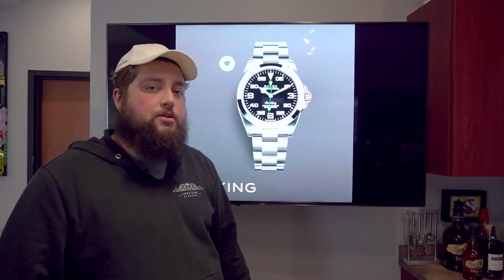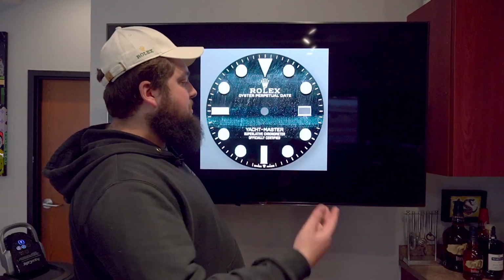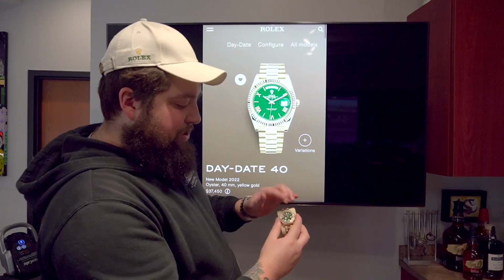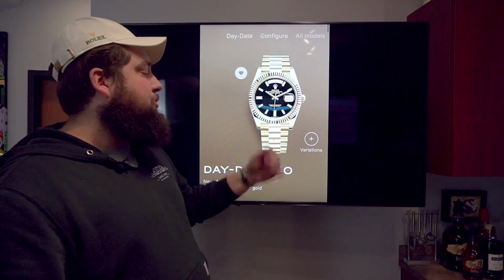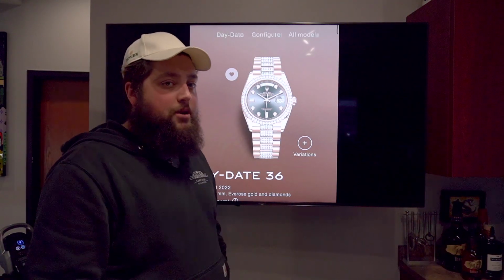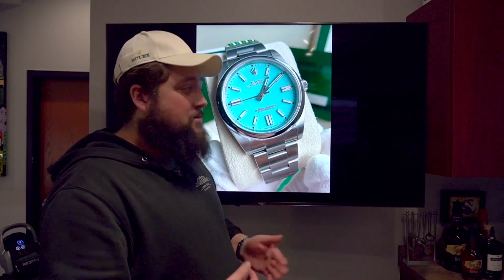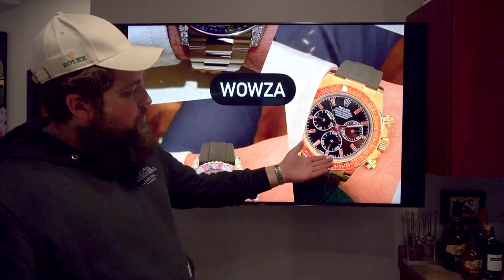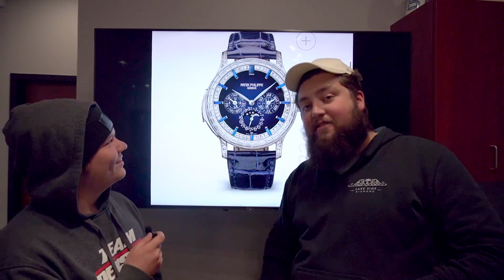ROLEX MARCH CATALOG UPDATE!!!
Jack goes over Rolex's new catalog update with new watches, and some discontinued watches. Joined with Lake Side employees going over their favorite watches from the catalog.